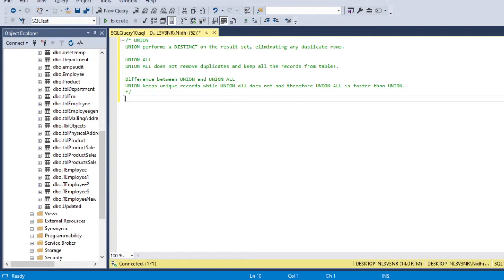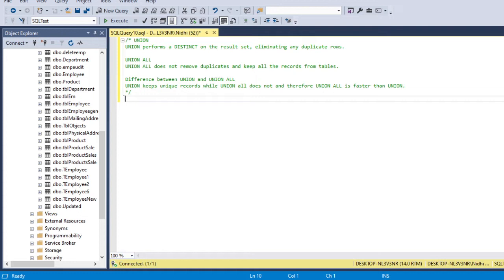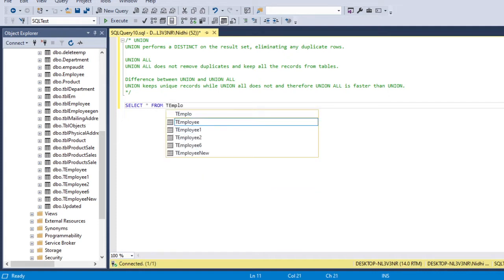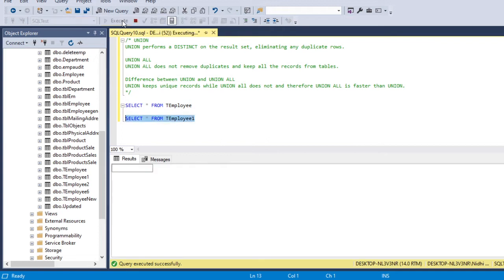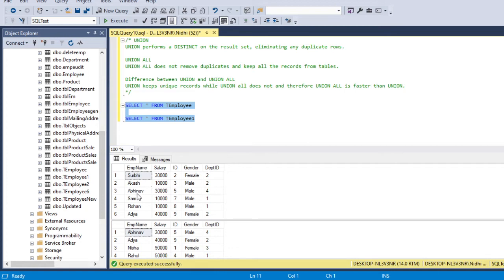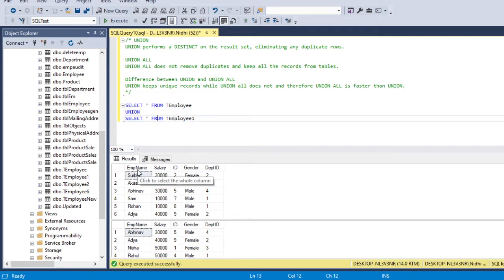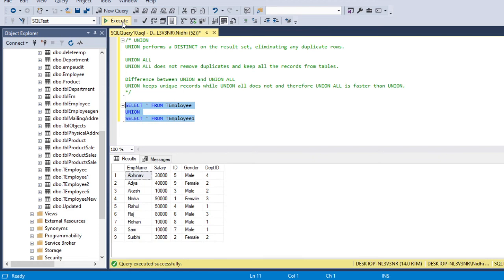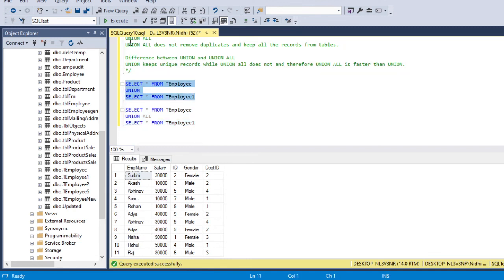Difference between UNION and UNION ALL in SQL Server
UNION:
UNION performs a DISTINCT on the result set, eliminating any duplicate rows.

UNION ALL:
UNION ALL does not remove duplicates and keeps all the records from tables.

UNION keeps unique records while UNION all does not and therefore UNION ALL is faster than UNION.